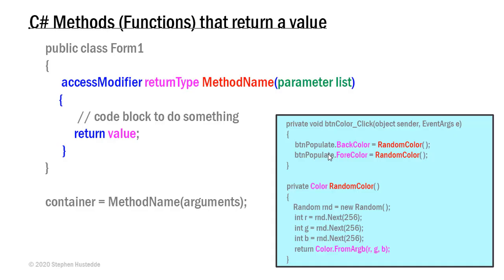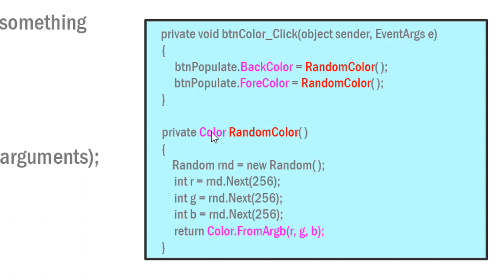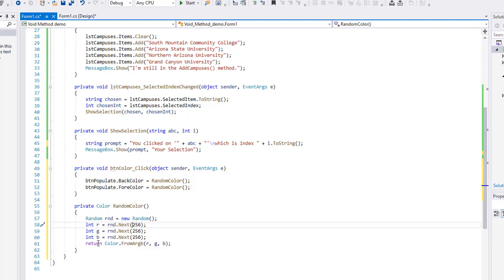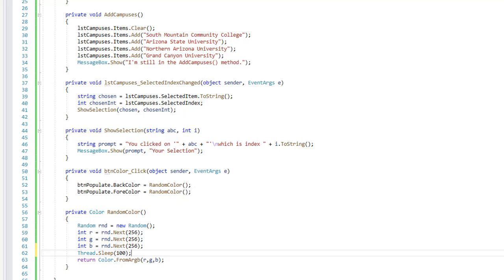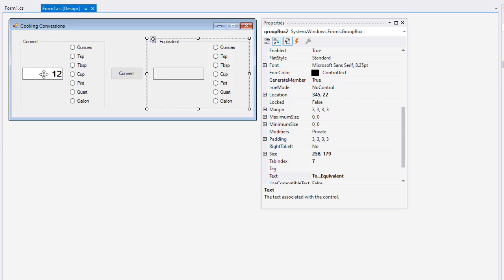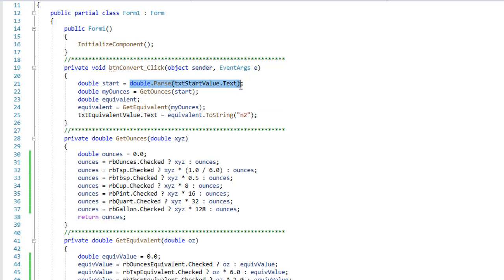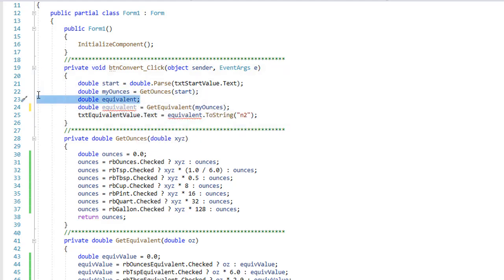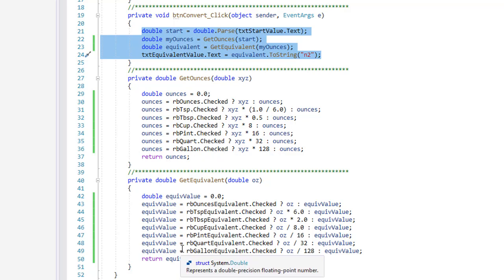C#/Xamarin Cohort 05C - Methods that return a value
Methods can return a value to the calling statement. These are used when you want to do some calculation or conversion of data into a different format.